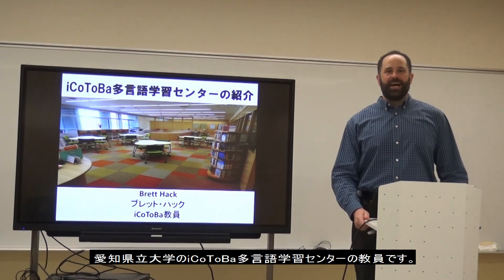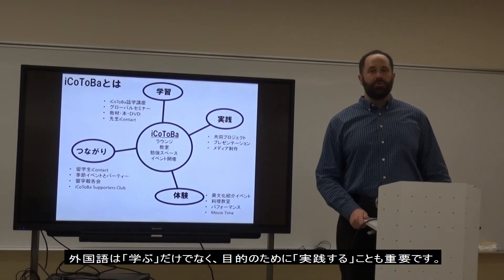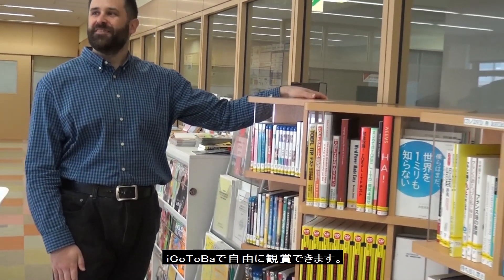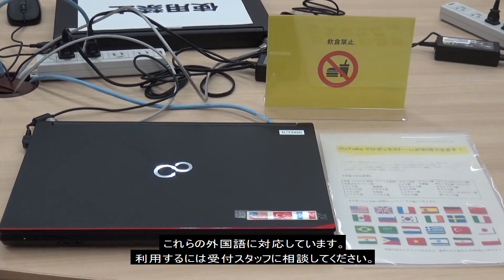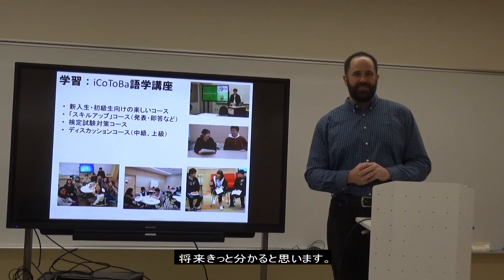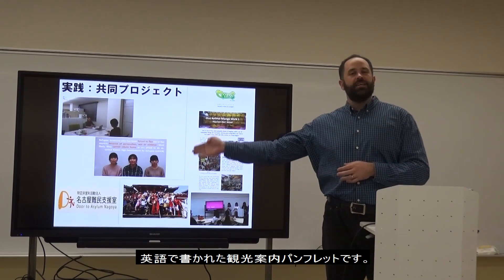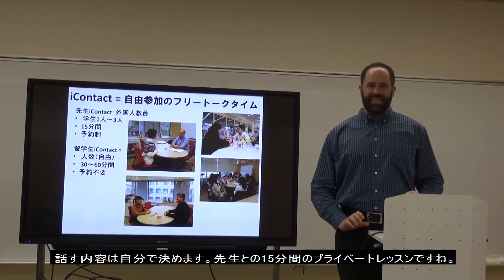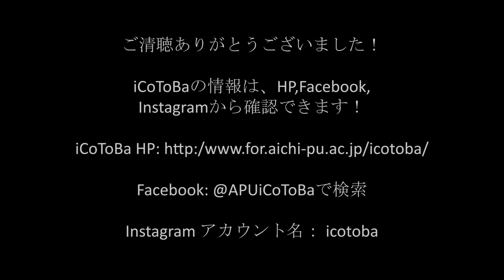Introducing iCoToBa 2020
This video explains the layout and activities of the iCoToBa Multilingual Learning Center at Aichi Prefectural University. New students should check it out!
愛知県立大学にあるiCoToBa多言語学習センターの設備と活動を説明する動画です。新入生は見たい！